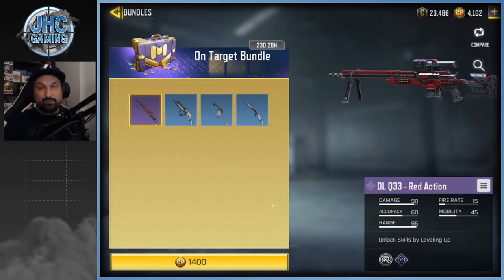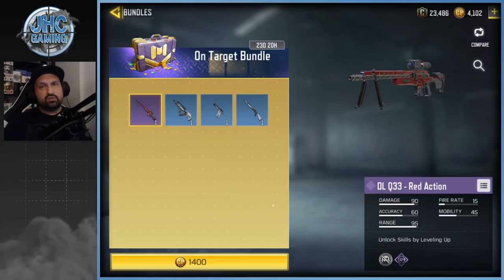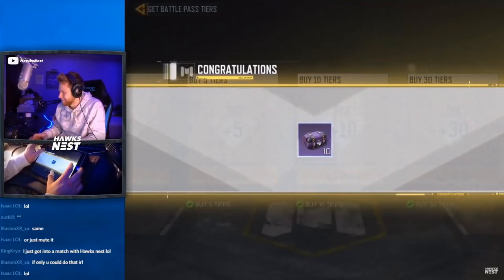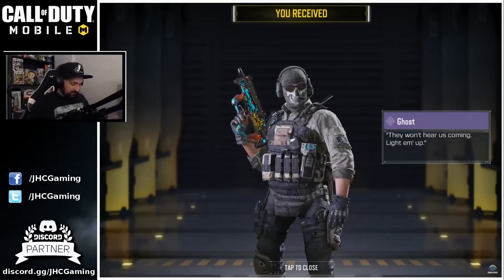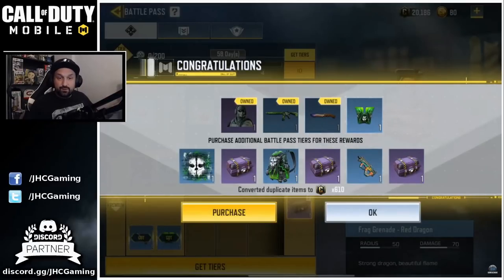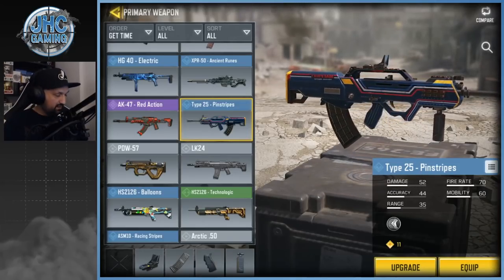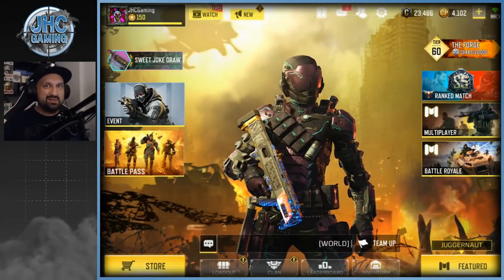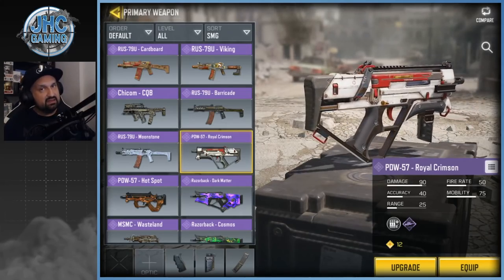DL Q33 Red Action in Bundles?? HUGE CONTROVERSY in Call of Duty Mobile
Huge CoD Mobile controversy: They put the DL Q33 red action in a 1400 cod oints bundle in call of duty mobile

Is it ok or not? we look at both sides and you guys let me know your opinion in the comments!